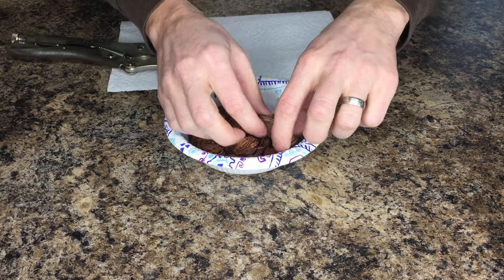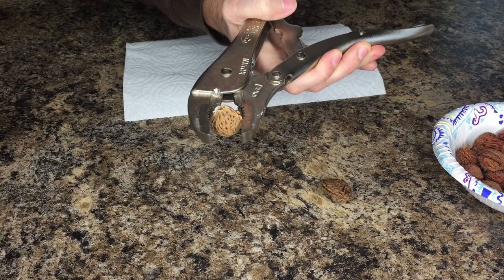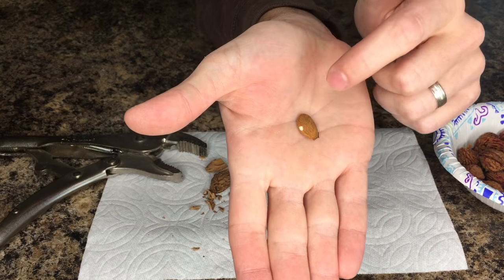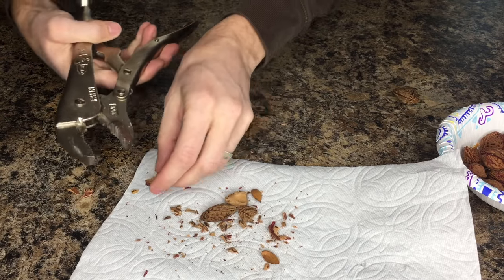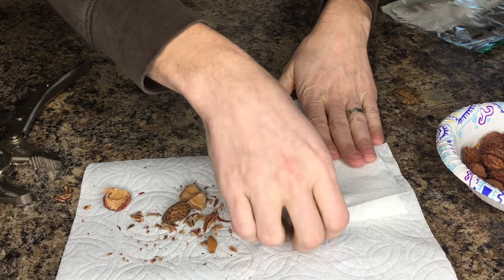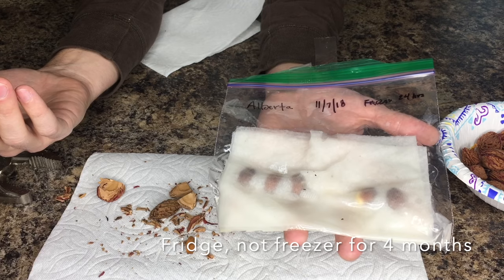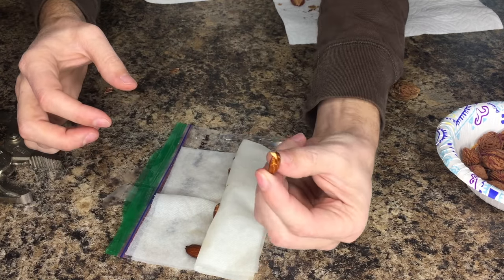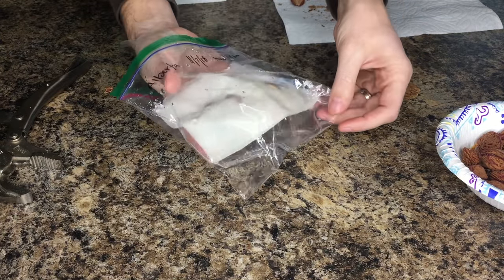How to Plant & Grow a Peach Tree from a Pit & Seed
Learn how to plant and grow a peach tree from a peach pit or seed by stratifying the peach pit in the freezer and fridge!